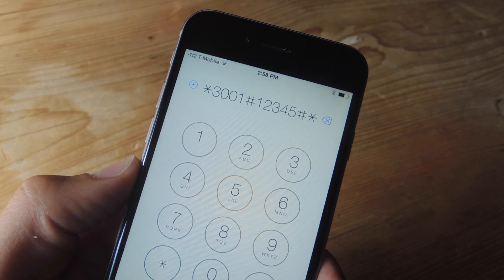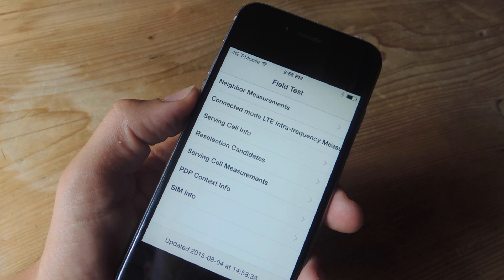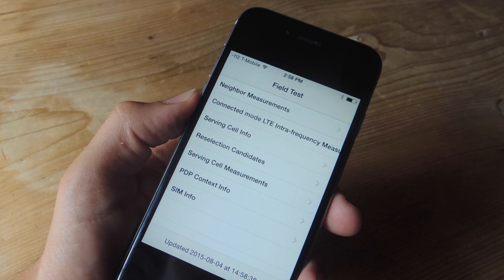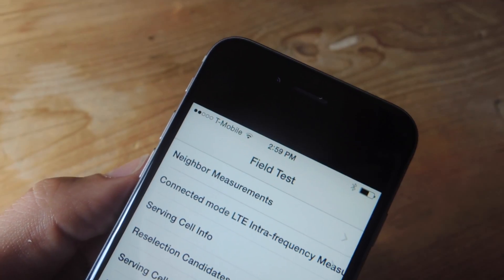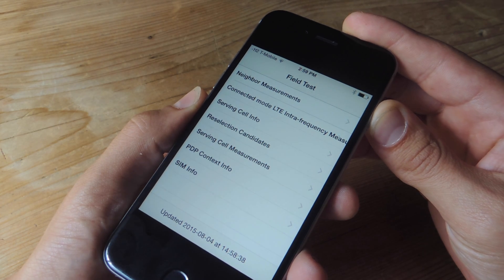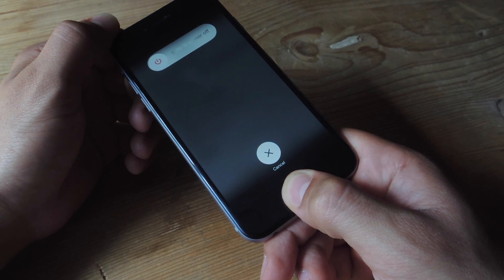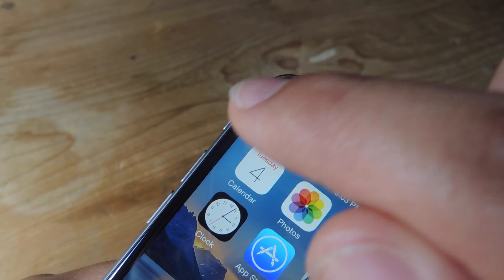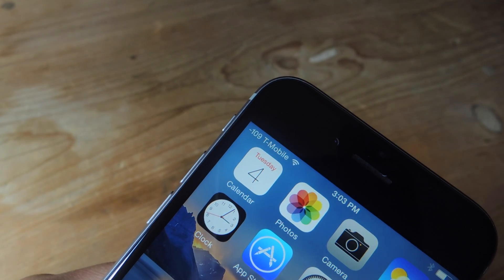Add Network Strength to Your iPhone's Status Bar (Without Jailbreak) [How-To]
How to Add Network Strength to Your iPhone's Status Bar

In this video, I'll be showing you how to swap the network strength status bar icon for the actual numeric value. It's a quick trick that doesn't require a jailbroken device, only access to a somewhat-hidden menu.